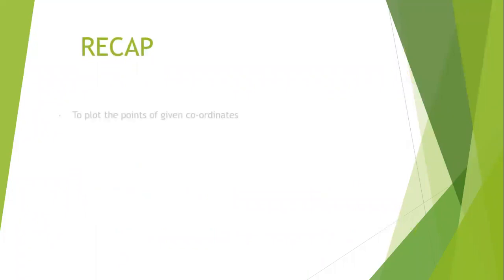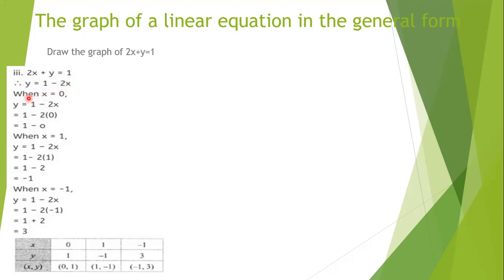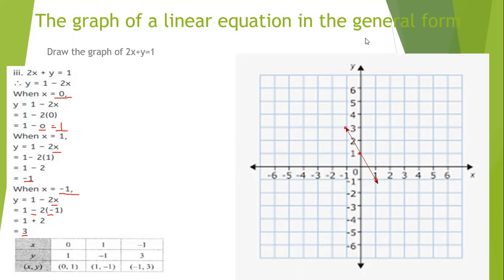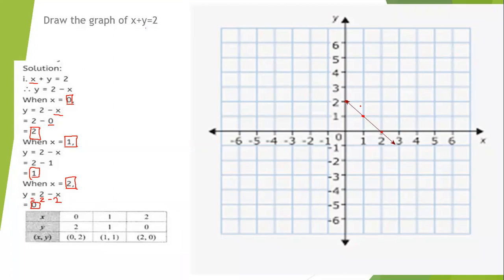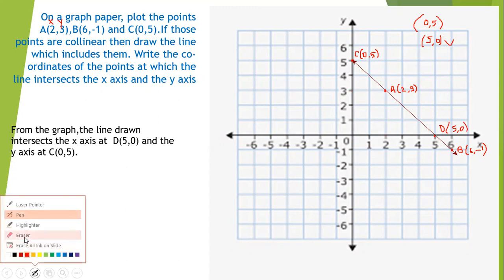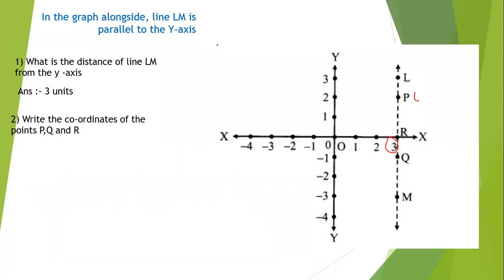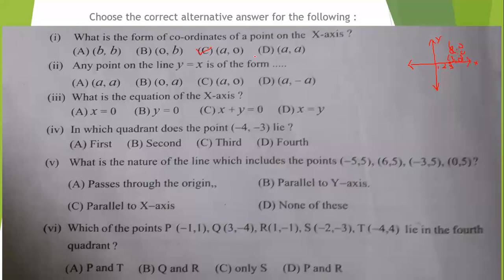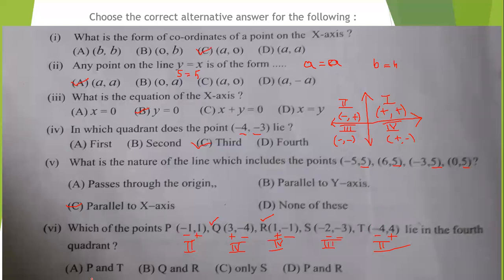Std 9th // Maths // Revision by Mrs. Kanchan madam// CNO Mrs. Almas Hannure